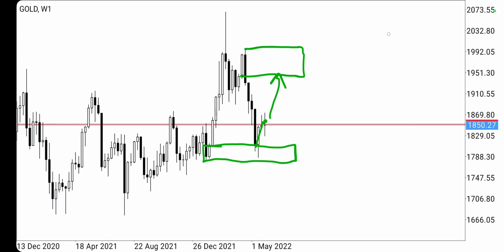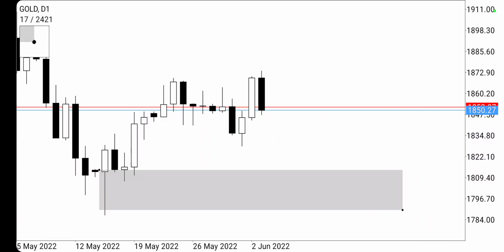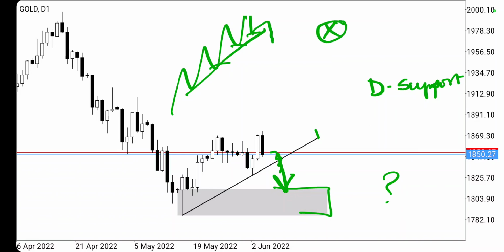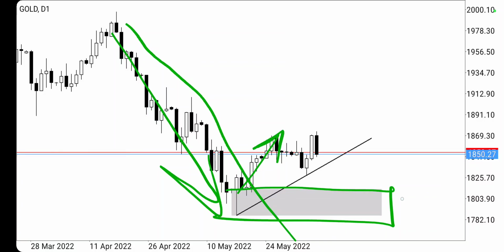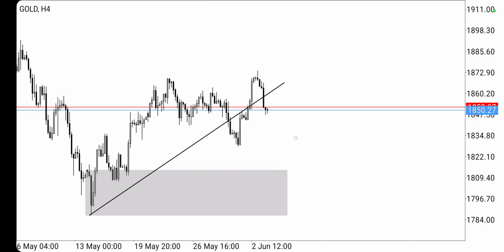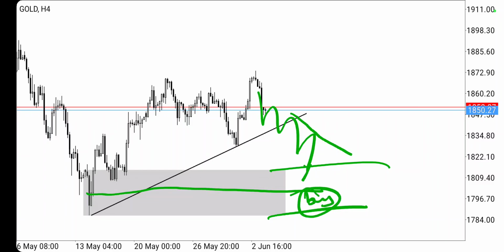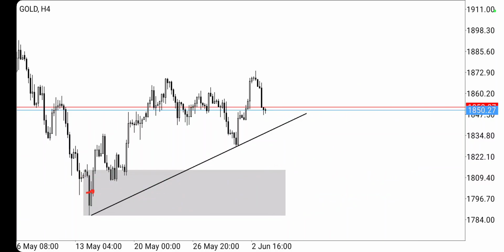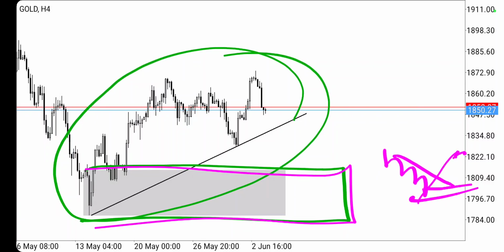Gold Full Analysis || Trade Ideas (05/06/2022)